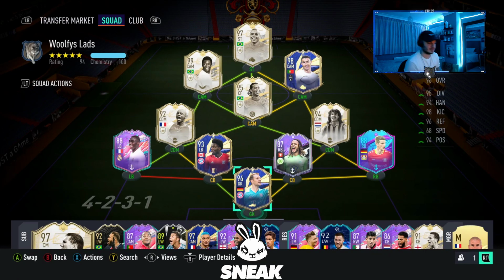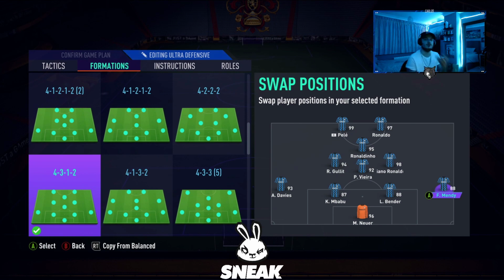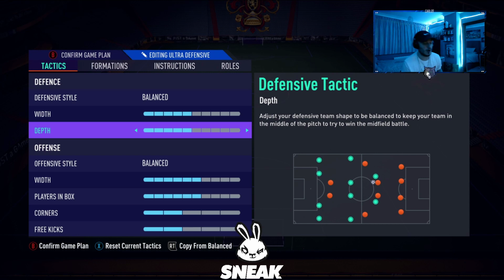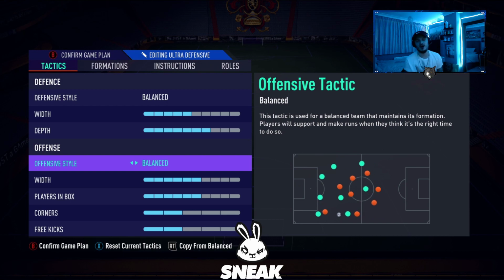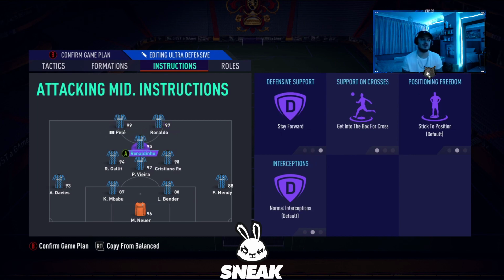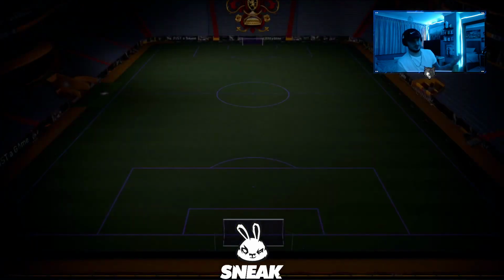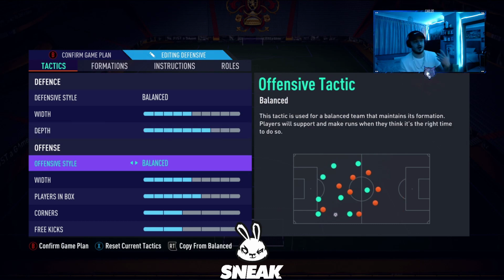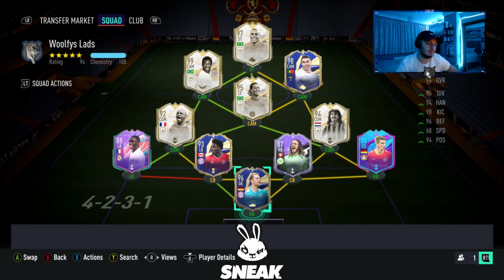*NEW META* BEST NARROW FIFA 21 ULTIMATE TEAM CUSTOM TACTICS - BEST FIFA 21 4312 AND 41212(2) TACTICS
Hello guys Connor Woolf here and in todays Fifa 21 Ultimate Team Video I show you the new meta! Best Narrow Fifa 21 Ultimate Team Custom Tactics. Best Fifa 21 4312 and 41212 Tactics.
Many thanks.